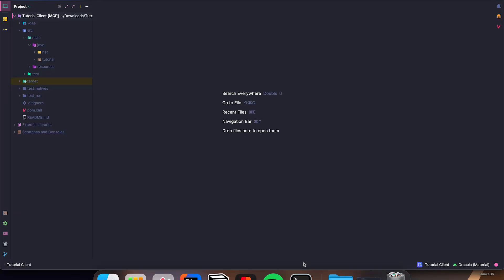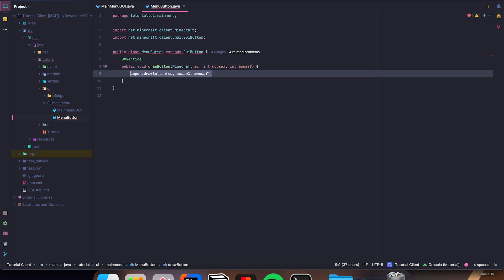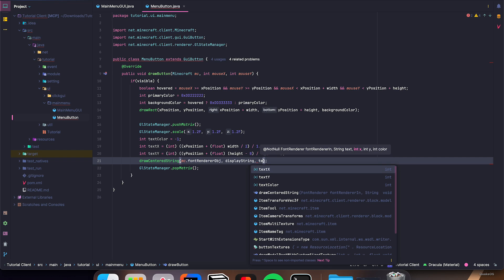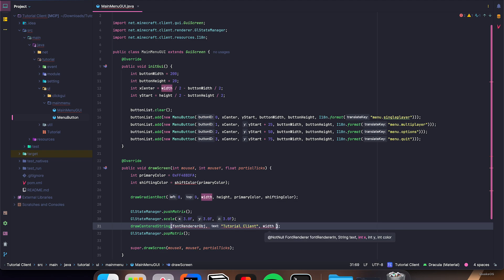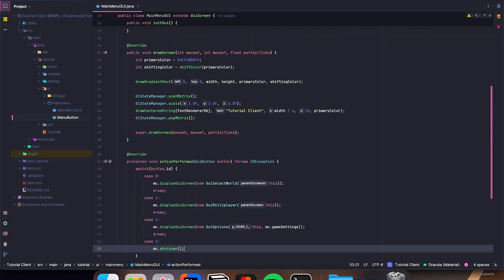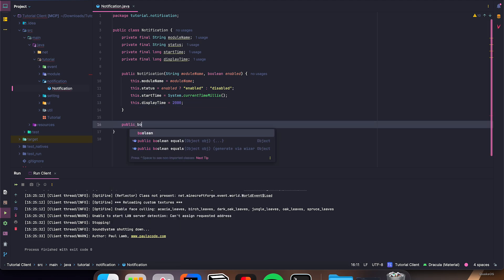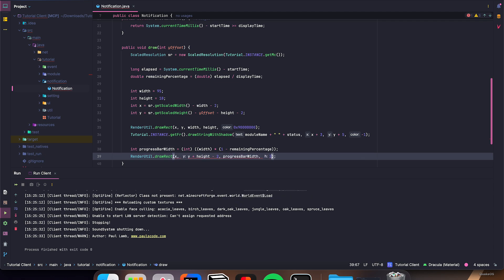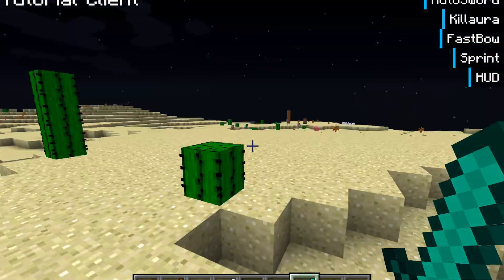Create a Minecraft 1.8.9 hacked client | Main Menu + Notification System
In this video I am showing you how to create a minecraft hacked client for 1.8.9. We create a custom main menu screen with custom buttons, it has a nice gradient too it, as well as the buttons glow when you hover over them. We also create a custom notification system for when we toggle a module, we have a nice flowing progress bar with it, and they stack ontop of eachother.

I also expect you to have some java knowledge, and to not just blatantly copy the code from this tutorial, change the name, and call it your own. This tutorial series exists so you can learn and modify it to your needs.

Timestamps
0:00 Main Menu
2:27 Menu Button
5:50 Finishing Main Menu
9:41 Linking the menu
11:50 Notification
15:16 Notification Manager
16:40 Linking notifications
17:46 Outro